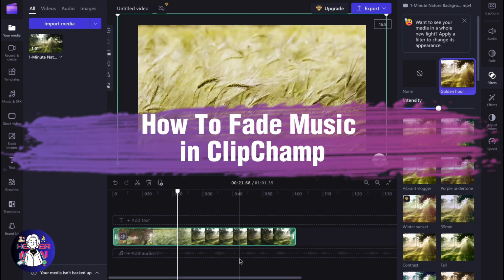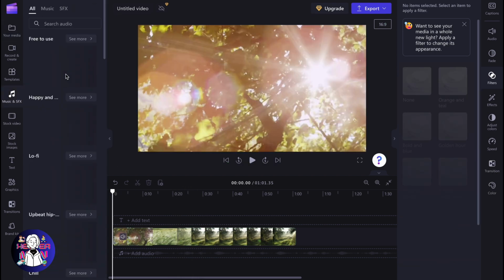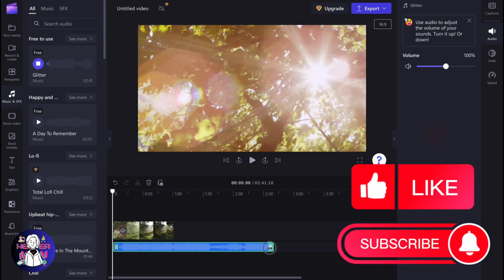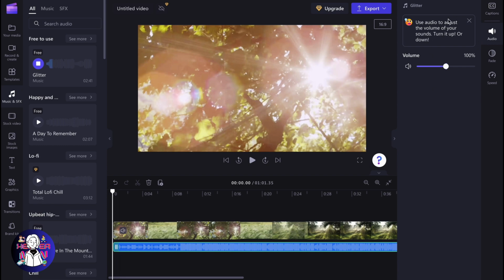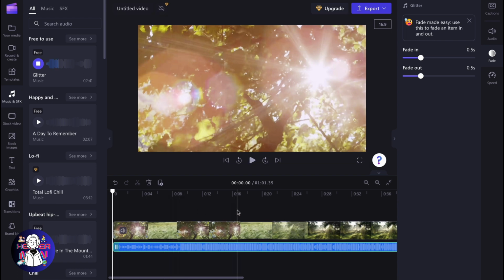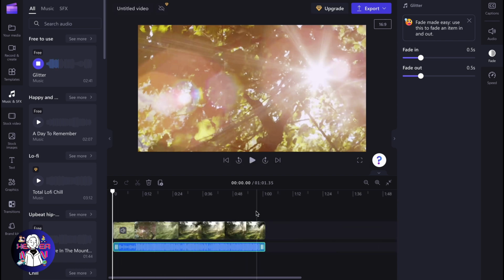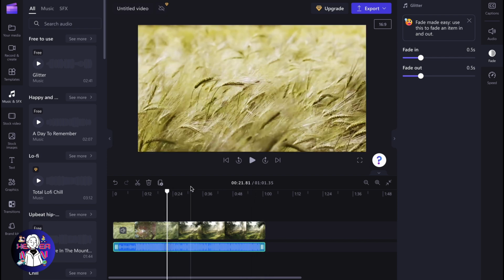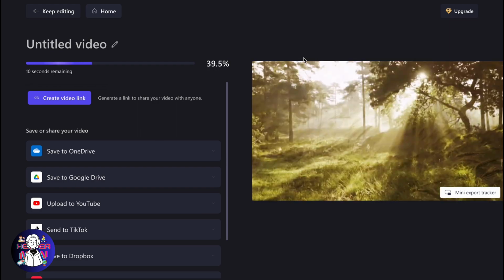How To Fade Music in ClipChamp